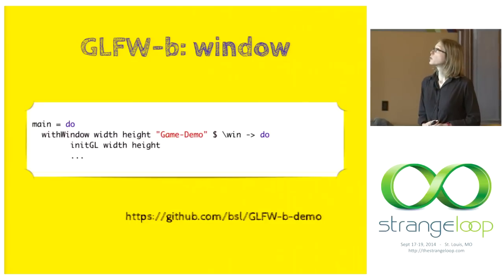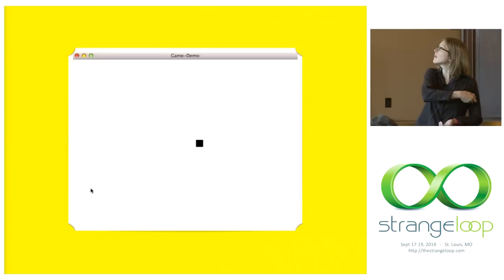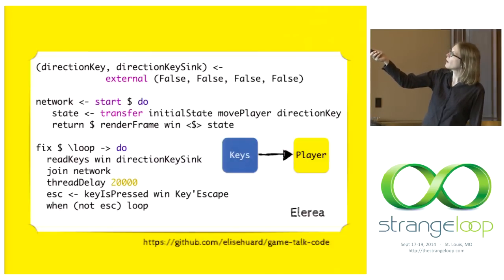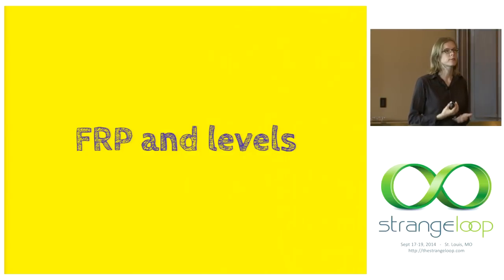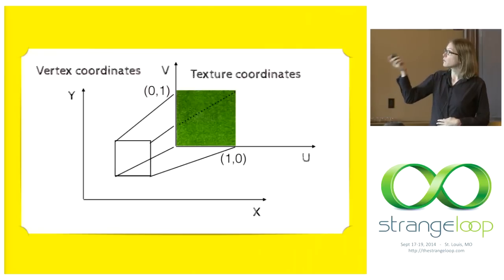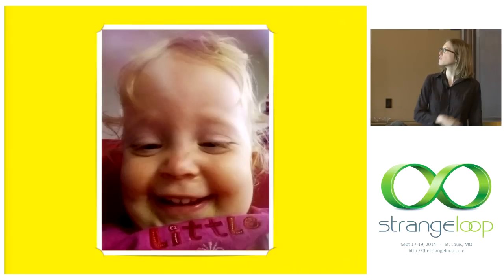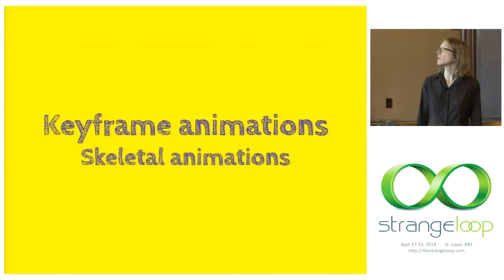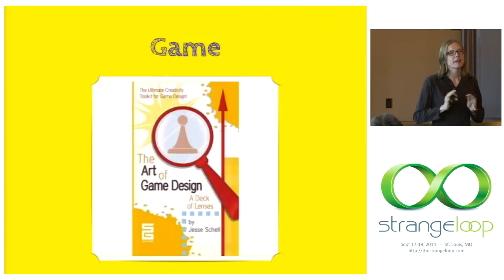"Writing a game in Haskell" by Elise Huard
Haskell is a beautiful functional language, written by smart computer scientists, and having clever and elegant functional constructs. It clearly separates pure and impure parts of the program.
Game programming on the other hand is a very hands-on discipline, trying to wring out the most of the machine's performance, and aiming for one thing, in disregard of all else: a pleasant, challenging experience for the player.
I aim to bring intersect those worlds and describe the process, and the specifics, of writing a Haskell game. Functional reactive programming, bindings to graphical libraries, etc, will all have a role to play.

by Elise Huard (@elise_huard)

Elise Huard is a software consultant who's been crafting and bashing together software for about 15 years now. Her skill set comprises talking to people, Haskell, Clojure, R, javascript, ruby, C, scaling, and a good few bits and bobs beside.
She's spoken at a fair number of conferences, most of them Ruby, some of them javascript, some of them
polyglot.
She's based in Berlin, Germany. She enjoys reading sci-fi, traveling, cooking, tinkering, and spending time with her husband and baby daughter.